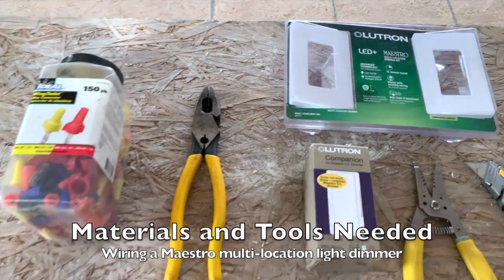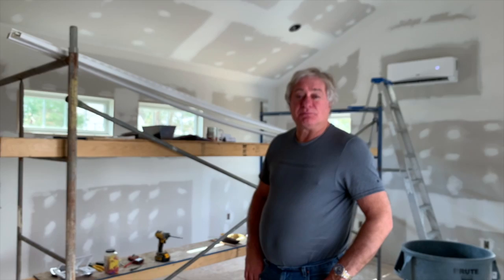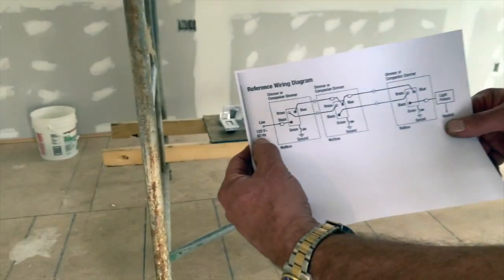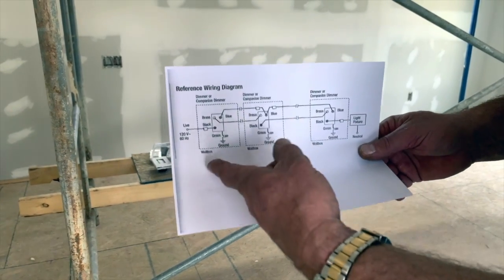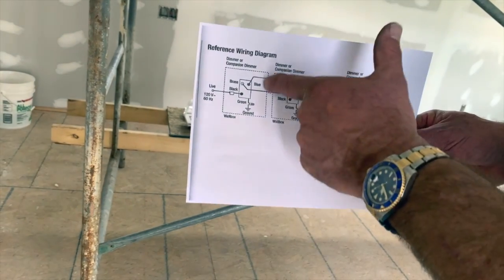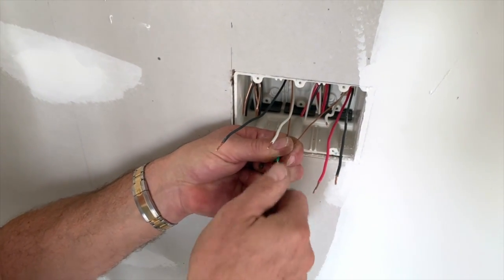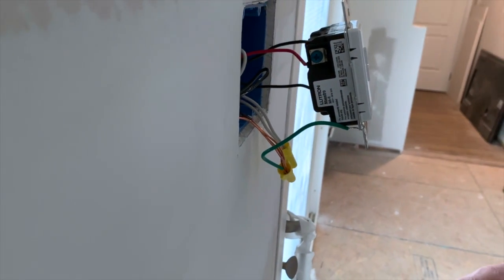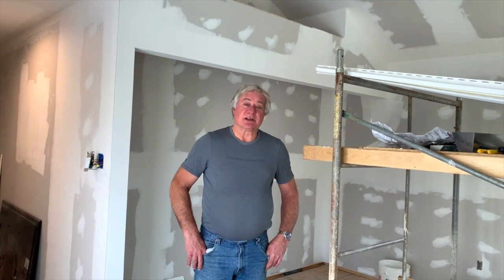Wiring a Maestro multi-location light dimmer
This video is about Wiring a Maestro multi-location light dimmer. You will learn to interpret the wiring diagram and watch John as he installs 3 dimmers to control ceiling fixtures in one room.